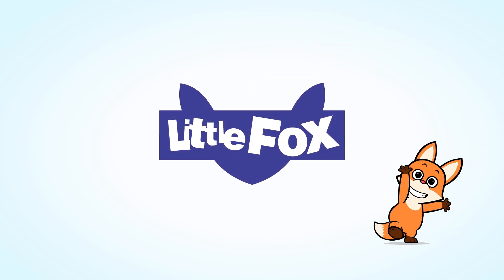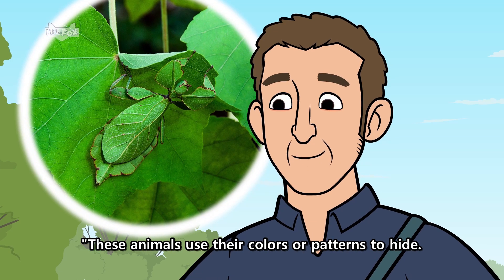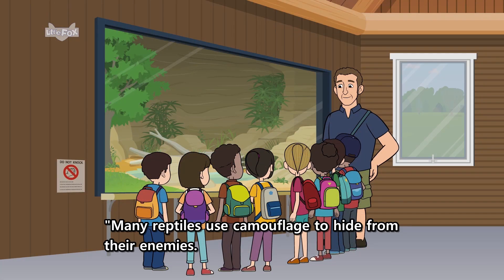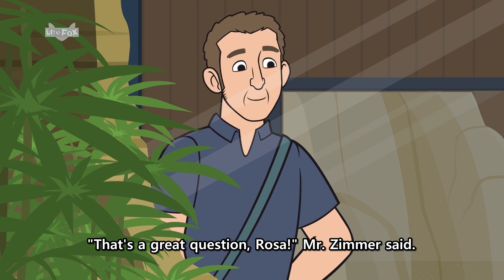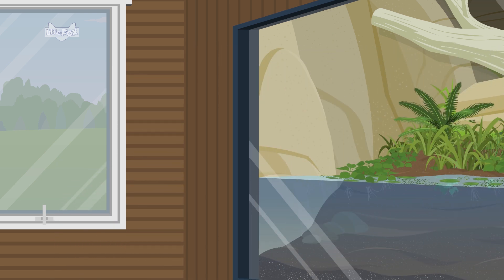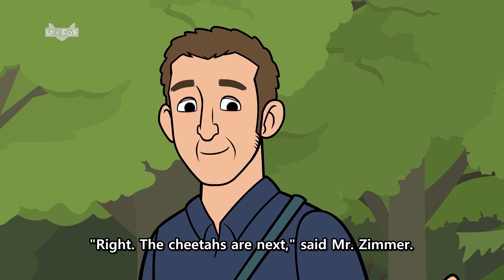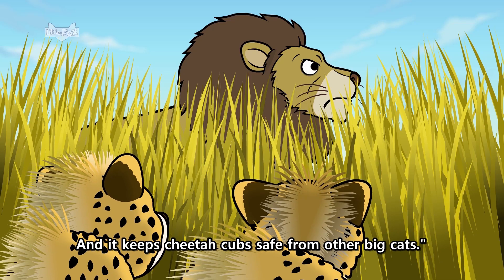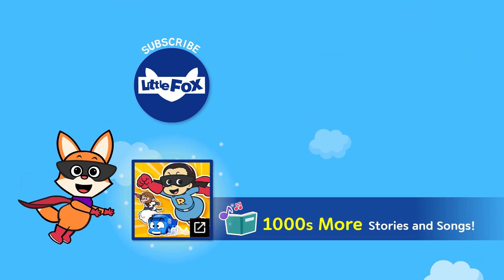Animal Camouflage | Science | Animals | Little Fox | Bedtime Stories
Animal Camouflage

Mr. Zimmer's class goes on a field trip to the zoo, and they visit animals that all have something in common.

for more of our fun animated stories and songs for kids and ESL learners!